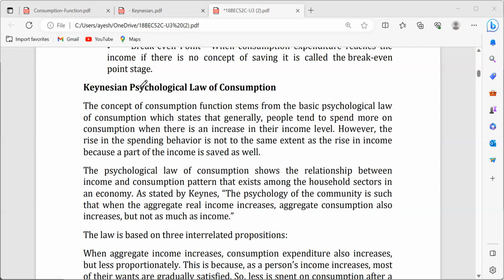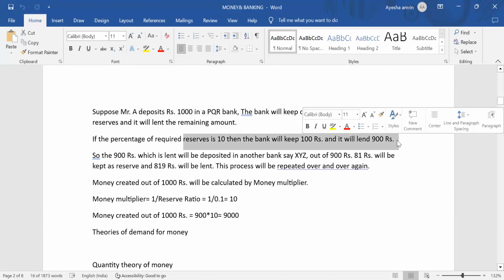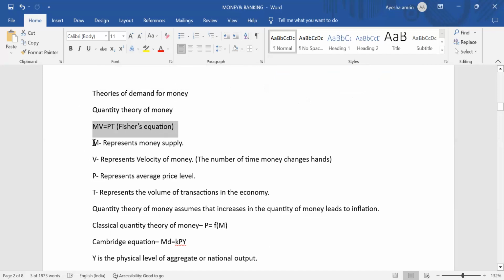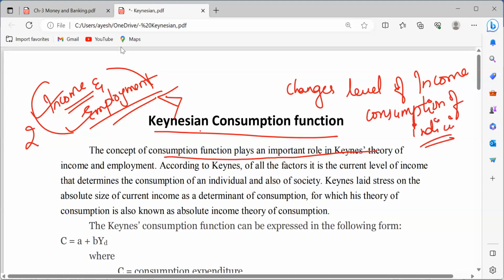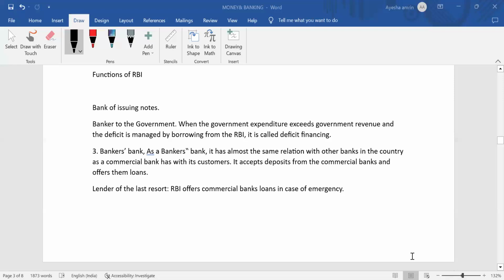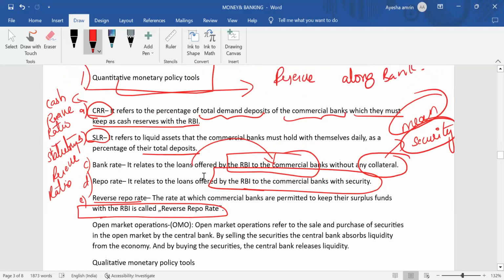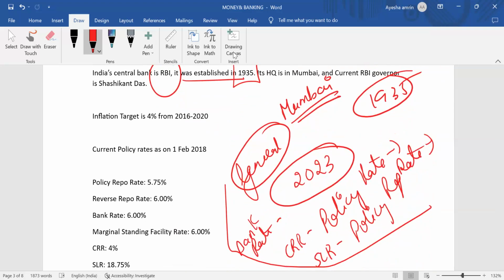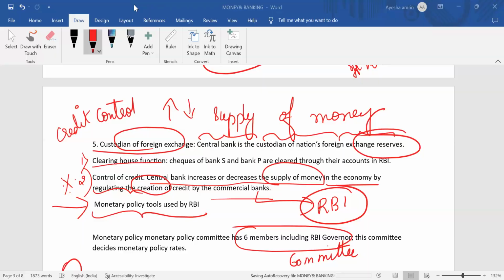ugc net economics